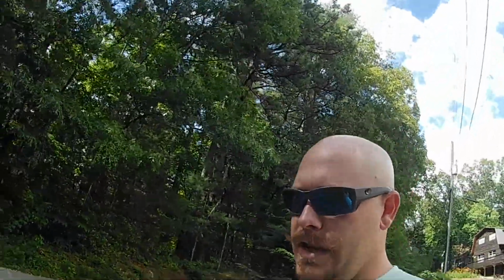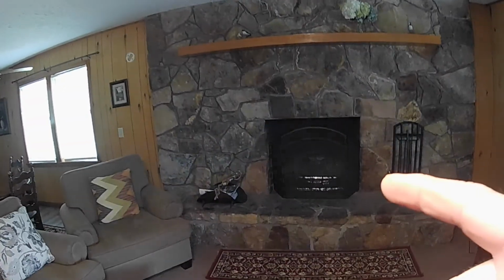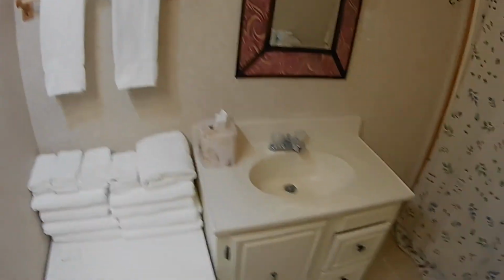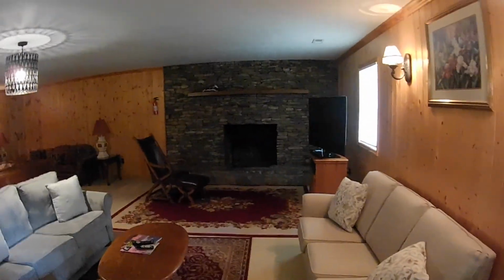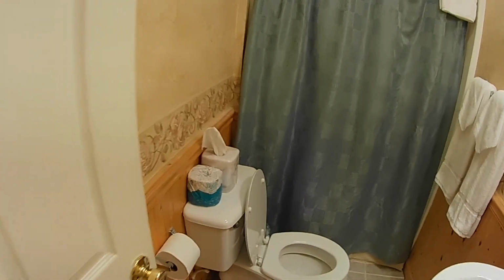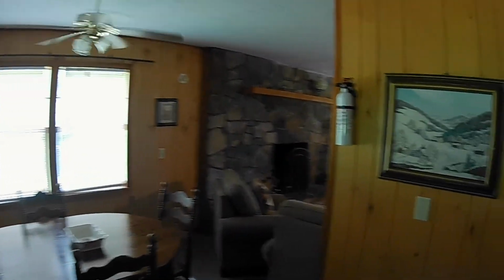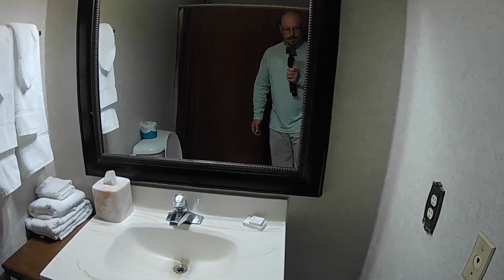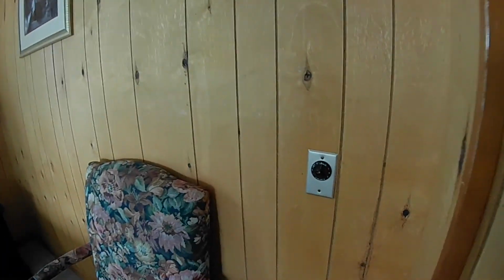Chalet Village #21 | Dillard, Georgia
The Dillard house staff was very helpful with reservations and maintenance.
We had 13 individuals in the house for our stay and no issue with sleeping space.